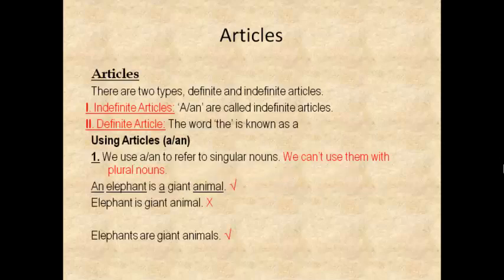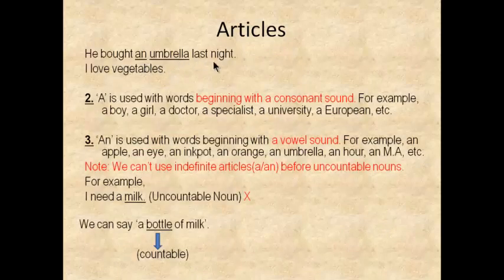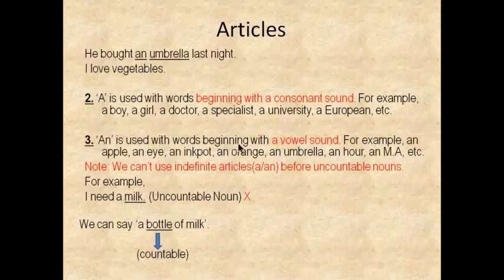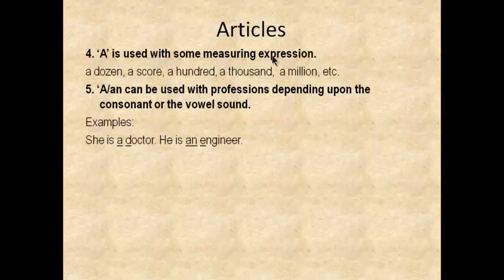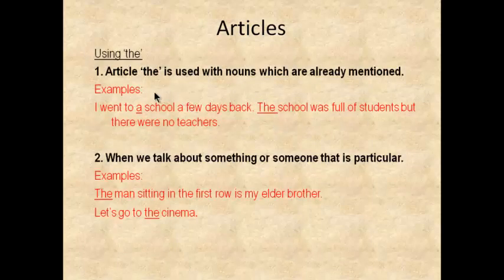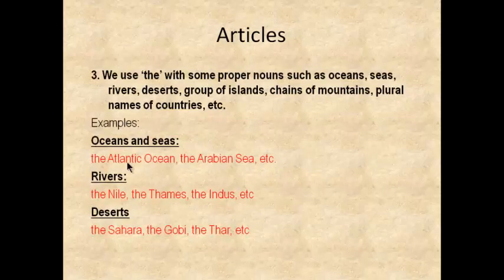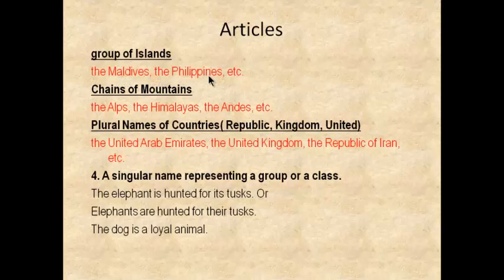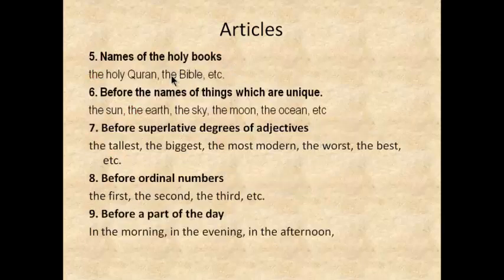Indefinite and Definite Articles(a/an/the) in English Grammar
Using Definite and Indefinite Articles
Differentiate between definite and Indefinite articles

articles a an the for kids,
articles a and an for grade 1,
articles and demonstrative adjectives,
articles a an the english grammar,
articles and determiners,
articles a an the for grade 2,
articles a an the for grade 3,
an article,
an article in english,

c uday bhaskar articles,
c kema les articles,
articles definis,
articles design,
articles dadar school,
articles definis et indefinis,
articles definite and indefinite,
articles definition,
articles by padayappa d,
d kumar articles,

page d'articles wordpress,
articles examples,
articles english,
articles english grammar,
articles english moja,
articles exercise,
articles esl,

articles er sohoj niom,
articles for grade 3,
articles for grade 1,
articles for grade 2,
articles for grade 4,
articles first grade,
articles for kindergarten,
articles for class 8,
articles for class 6,
articles grammar,
articles grammar english,
articles grade 2,
articles grade 3,
articles grade 4,
articles grade 1,
articles grammar song,
articles generic nouns,
articles hsc,

articles hindi,
articles how to use,
articles html css,
articles hindi english,

articles in english grammar bangla,
articles in english grammar for kids,
articles in english grammar hsc,
articles in english grammar 10 minute school,
articles by jaideep sir,
articles learn english lab,
articles lecture,
articles nouns,
articles notes,
article number,

articles nihir shah,
n articles are arranged in such a way that 2 particular articles never come together,
an articles,

articles of unity,
articles practice,
articles partitifs,
articles periwinkle,
articles practice exercises,
articles part 2,
articles parts of speech,
articles quiz,
articles question and answer,
articles quiz with answers,
articles questions for competitive exams,
articles question,
articles quantifiers and count/noncount nouns,
articles quantifiers,

articles this that these those,
articles the a an,

articles used in english grammar,
articles usage,
articles upsc,
articles usage in english grammar,
articles uttam seivathu eppadi,
articles u engleskom jeziku,
articles video,

articles video for grade 1,
articles video for grade 2,
articles video for grade 3,
articles video for grade 5,
articles vowel sounds,

articles worksheet,
articles with geographical names,
articles with abstract nouns,

article youtube,
article yadav,
article yaad karne ki short trick,
article yaad karne ka tarika,

articles a, an,
articles zero,
articles zamericanenglish,
zero smash articles
articles 1st grade,
article 13,
article 15 movie,
article 15 trailer,
articles 1 to 395,
class 1 articles,
grade 1 articles,
chapter 1 articles,
class 1 articles worksheet,

grade 2 articles worksheet,

3 articles on dress,
3 articles in english,
3 articles in english language,
class 3 articles,
grade 3 articles,
class 3 articles worksheet,

class 8 articles,
class 8 articles exercises,
articles grade 8,
article 9,

class 9 articles,
9 rules of articles,
articles class 9 icse,
articles of faith 9,
articles for grade 9